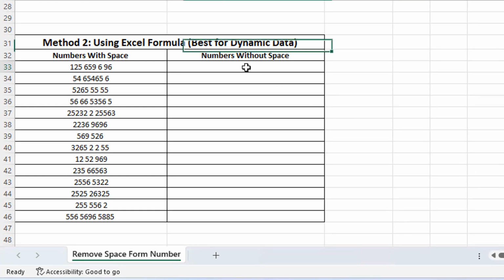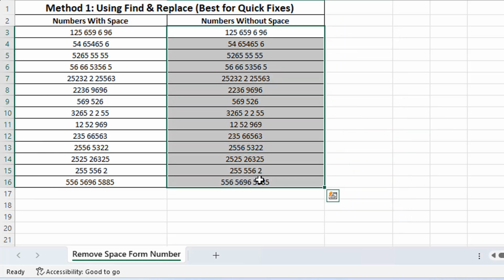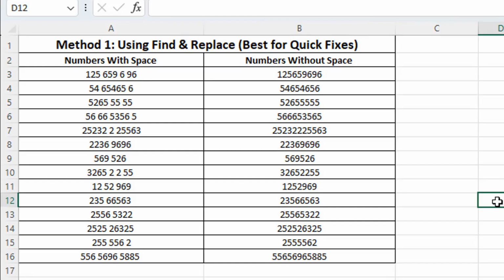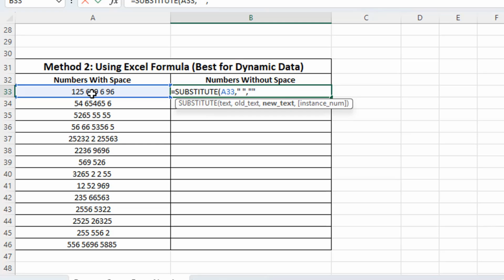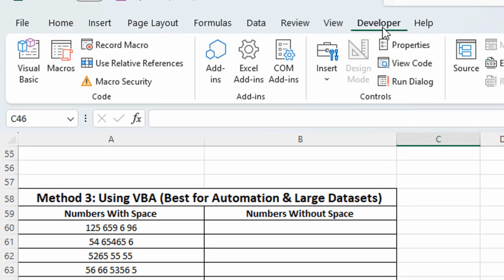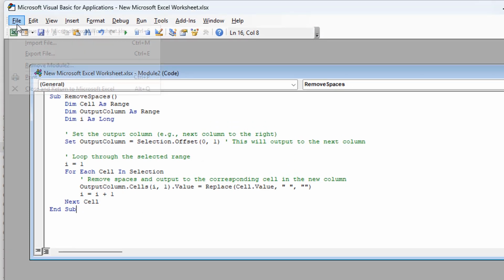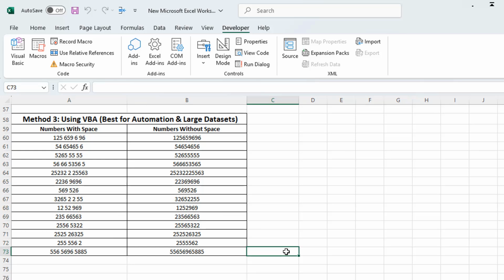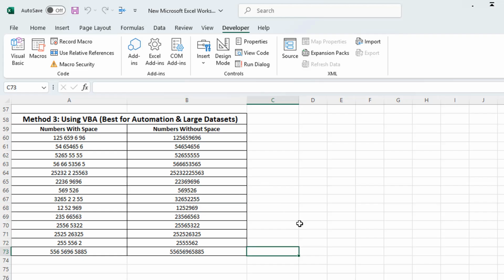How to Remove Spaces in Numbers in Excel – Quick & Easy!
Are you struggling with extra spaces in numbers in your Excel sheet? Whether it's phone numbers, account numbers, or any other numeric data, these unwanted spaces can cause calculation errors, formatting issues, and make your data look messy. In this video, we’ll show you how to remove spaces in numbers in Excel using different methods, including formulas, Find & Replace, and Power Query.

By the end of this tutorial, you’ll know how to remove spaces in Excel numbers effortlessly, whether they appear before, after, or between digits. These techniques will help you clean up your data quickly and ensure accurate calculations.

💡 What You’ll Learn in This Video:
✔️ How to remove spaces in numbers in Excel sheets
✔️ How to remove spaces before and after numbers in Excel cells
✔️ How to remove spaces between numbers in Excel columns
✔️ Fixing gaps in phone numbers and other numeric data
✔️ Using TRIM, SUBSTITUTE, and CLEAN functions to remove spaces in Excel
✔️ How to remove spaces in Excel formulas and automate cleanup
✔️ Using Find & Replace to quickly remove spaces from numbers
✔️ Removing extra blank spaces and empty gaps in Excel
✔️ How to remove spaces after numbering in Word

No more frustration with messy data! Follow along with this step-by-step guide, and clean your numbers in just a few clicks. Whether you're working with Excel 2016, Excel 2019, Excel 2021, or Excel 365, these methods will help you fix spaces in numbers efficiently.